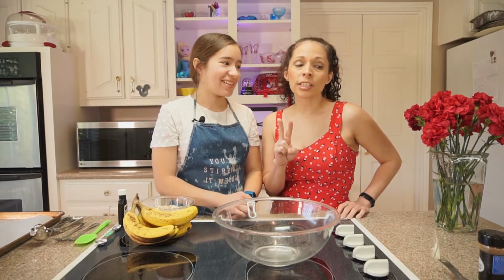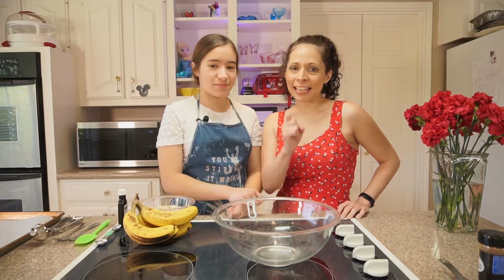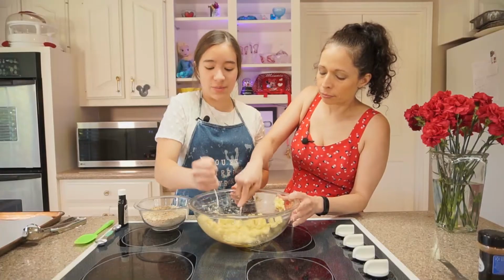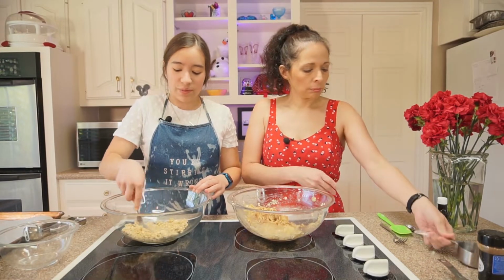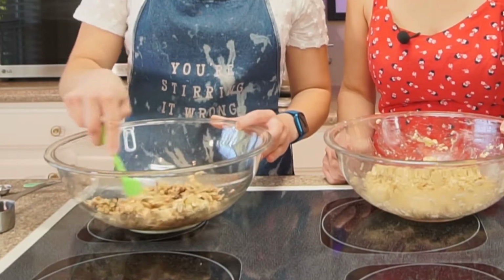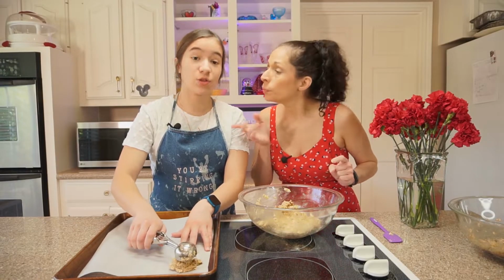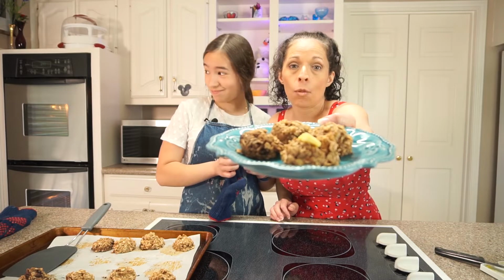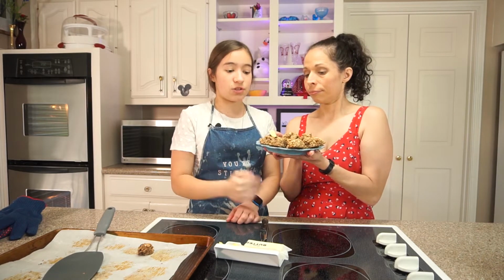Customizable Sugar-free, Vegan Cookies w/ my Mom!!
Happy Mothers Day!! Today I made these cookies with my Mom, and we had a lot of fun! These cookies are so easy to make!  I say that a lot, but this time I really mean it. It's only a few ingredients plus extras if you want. These cookies are dairy free, nut free, and vegan. I know what you're thinking... how can you make a cookie like that?!  I guess you'll just have to watch to find out!

Easy Healthy Banana Oatmeal Cookies
Ingredients:
Bananas - 4
Oatmeal - 2 cups/144 grams
Vanilla Extract - 2 teaspoons/10 mL
Add-ins (optional):
Walnuts, Chopped - 1/2 cup/54 grams
Raisins - 1/4 cup/40 grams
Cinnamon - 1 tsp/2.6 grams
We made half the cookies with raisins and cinnamon, then half with walnuts.
You can also add in
coconut flakes
peanut butter
cocoa powder
chocolate chips
and anything you want to customize your cookies!

Directions:
1. Get a bowl and and mash the bananas until they’re mushy.
2. Add the cup of oats and any of the optional ingredients. Stir until everything is nicely mixed.
3. Put parchment paper on a tray so the cookies don’t stick. If you don’t have that make sure to grease the baking sheet.
4. To make the cookie use a spoon to scoop them out.
5. Bake at 360F for about 15 – 20 minutes.

Want more of the wacky baking? Check out this video where my mom teaches me to make french toast!:

I found this recipe on: Hurry The Food Up